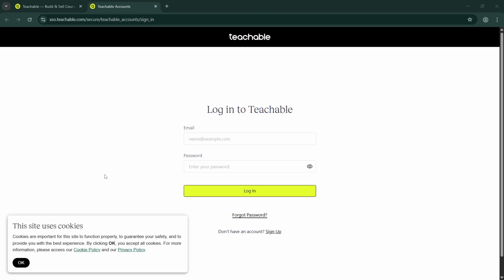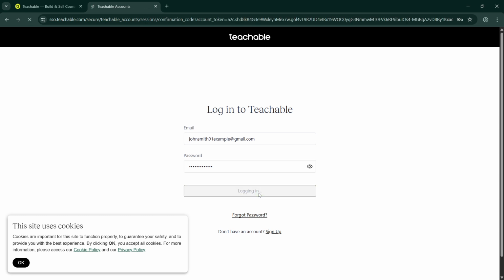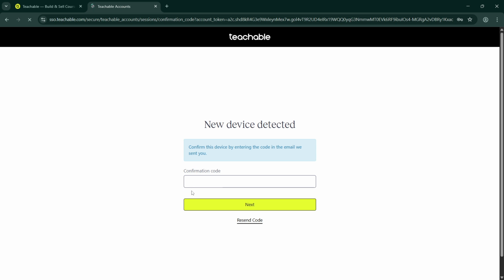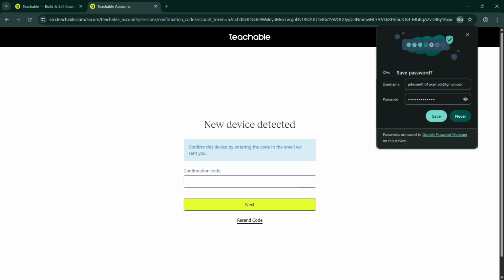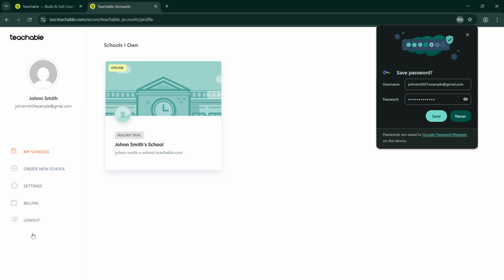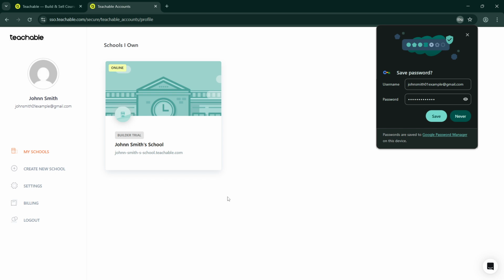How to Login to Your Teachable Instructor Dashboard [2026 Full Guide]